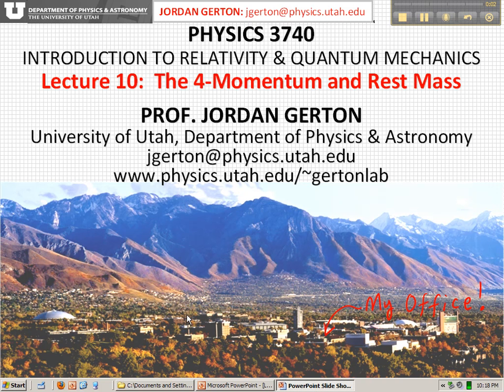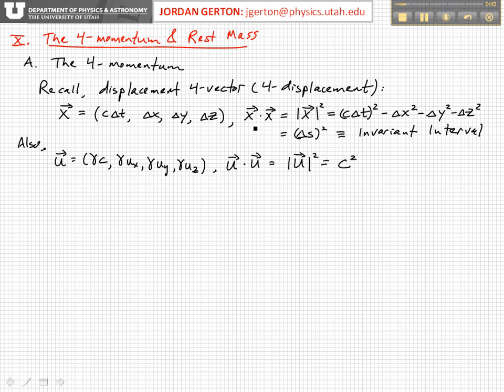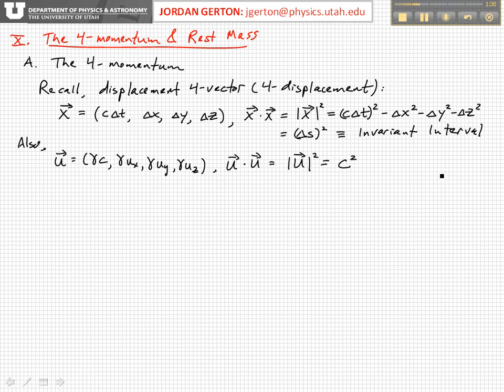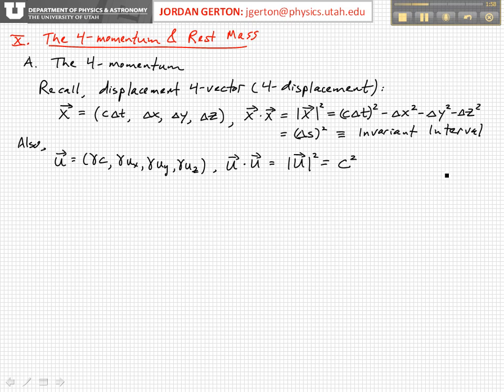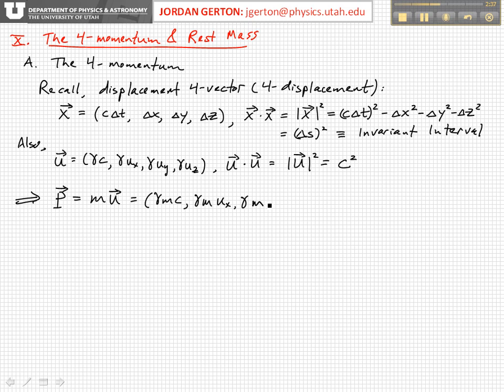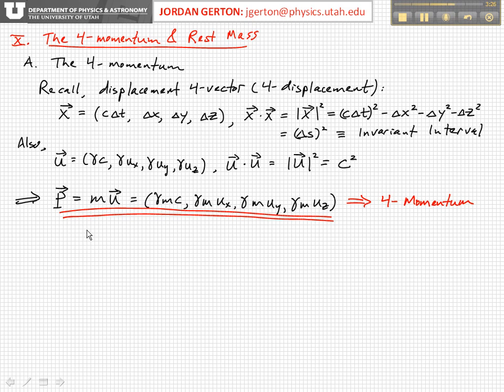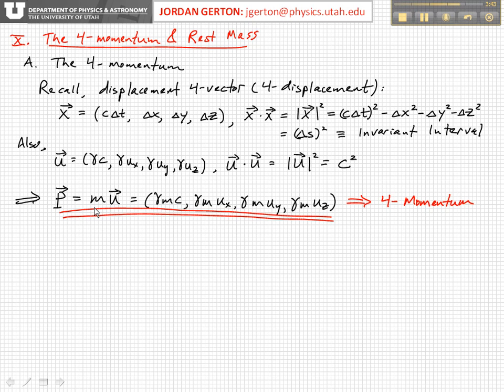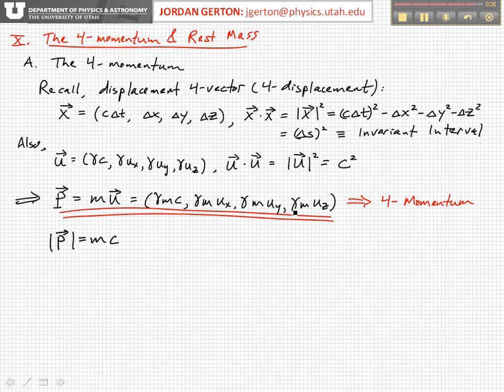PHYS3740 Lecture10-1 Four-Momentum and Rest Mass